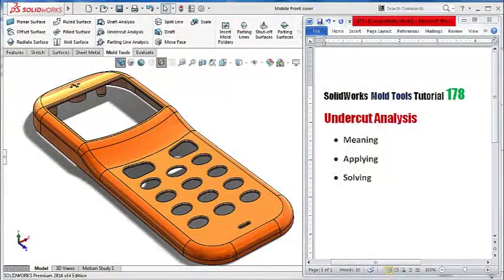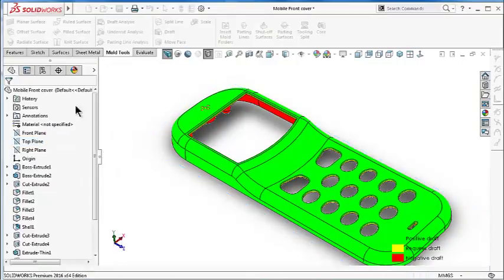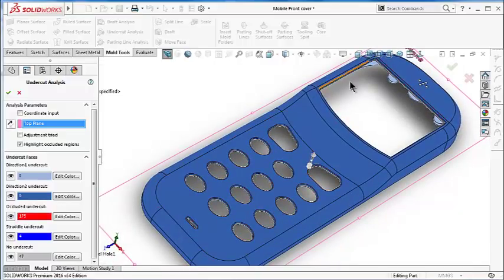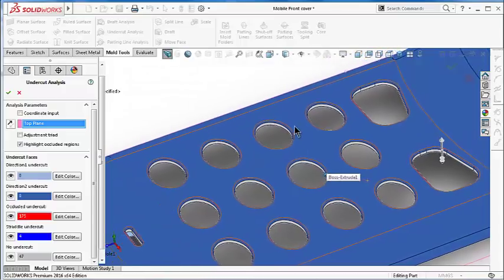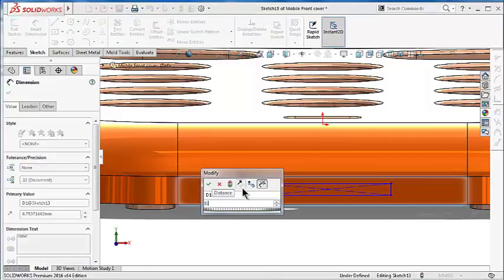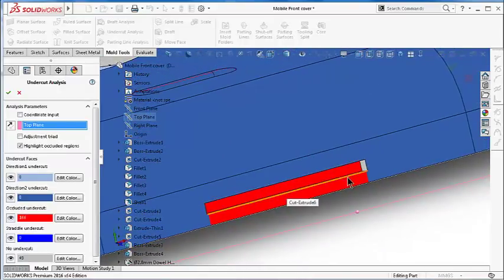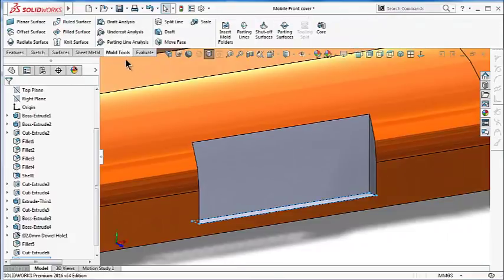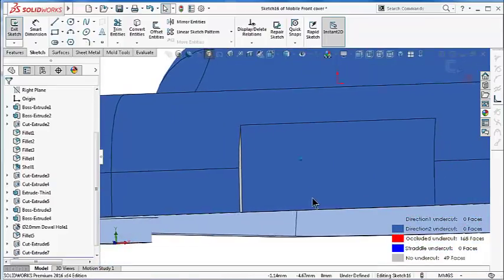178 SolidWorks Mold Tools Tutorial: Undercut Analysis